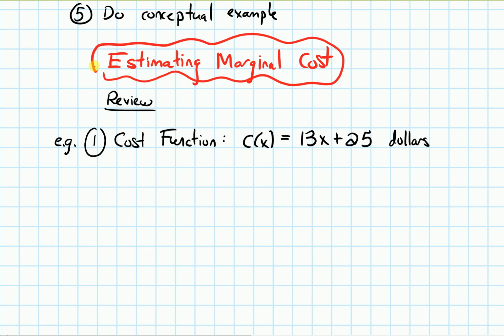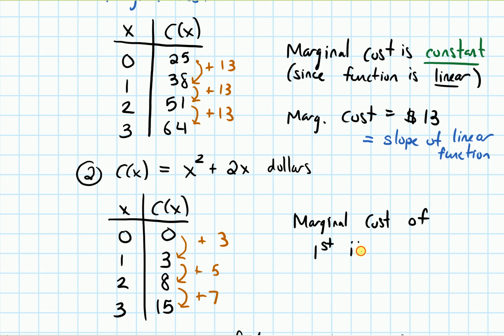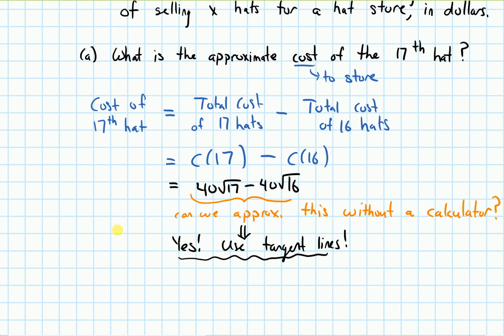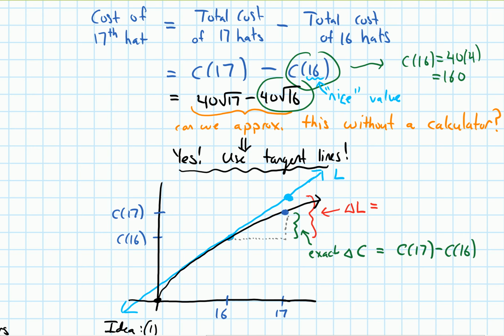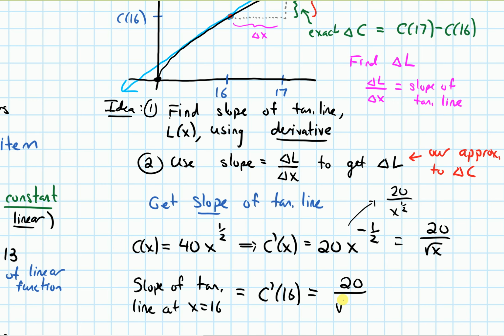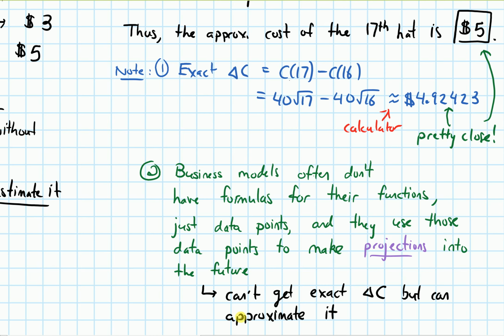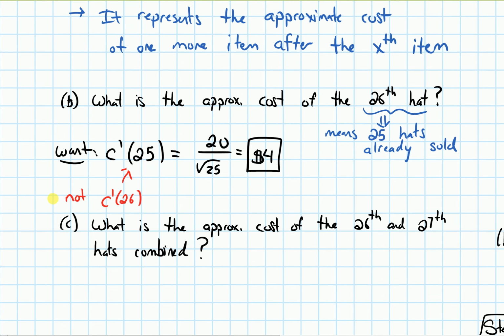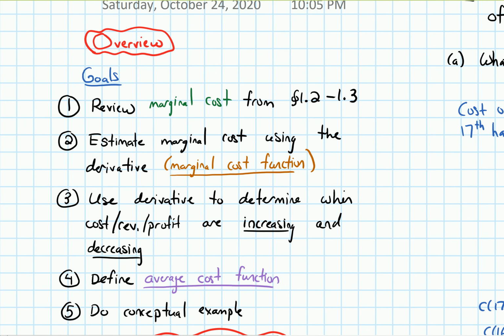4.2 Marginal Analysis--Estimating Marginal Cost with Derivative (Video 2)